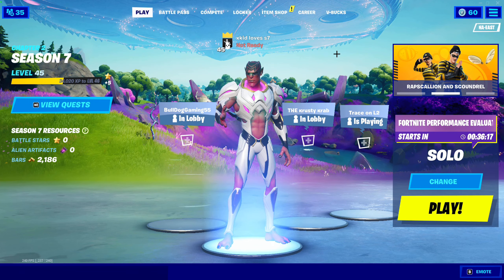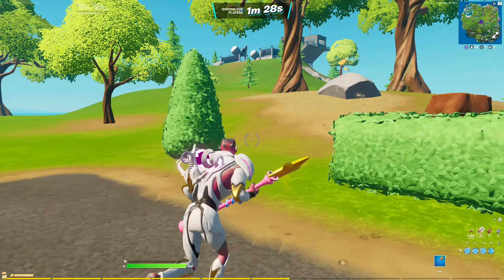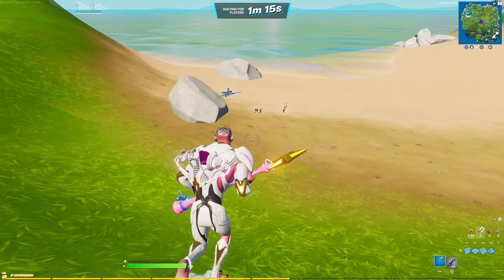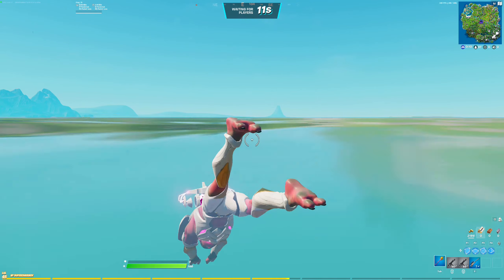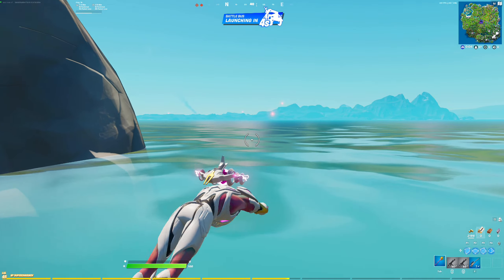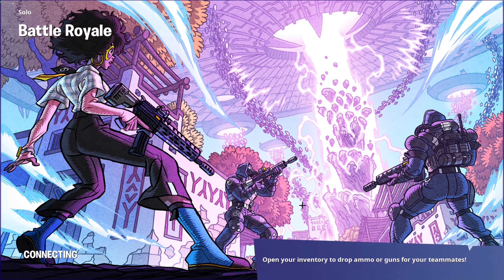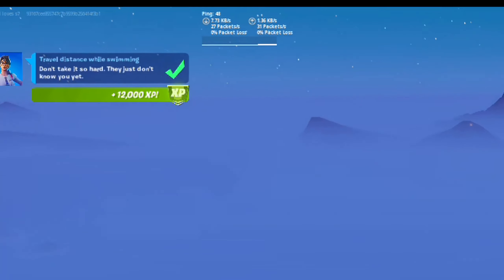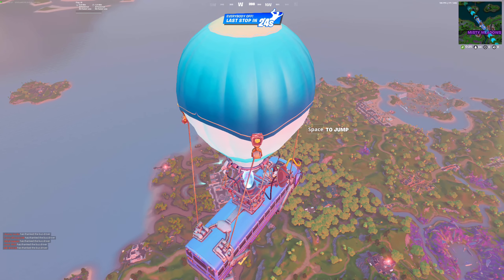How To Get XP Insanely Fast In Fortnite Season 7!